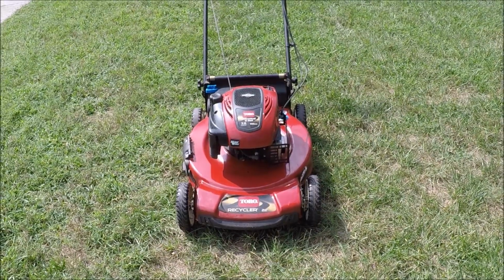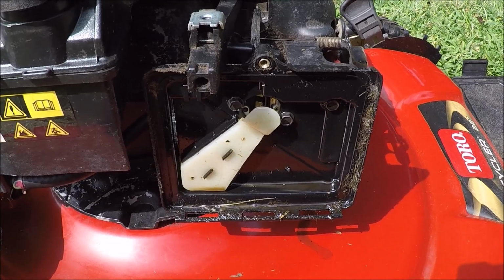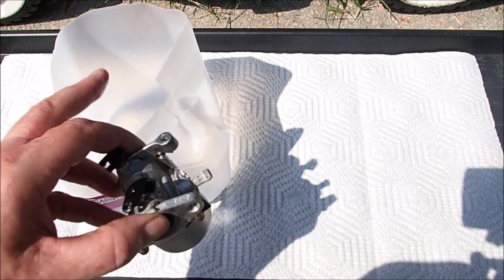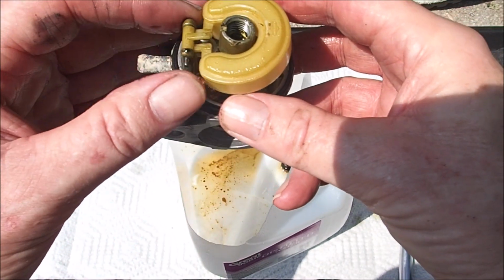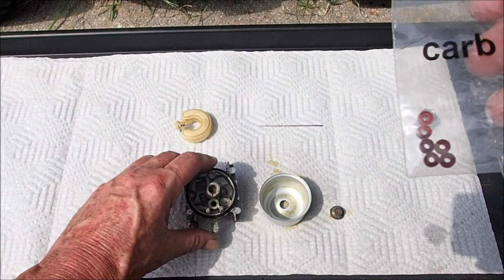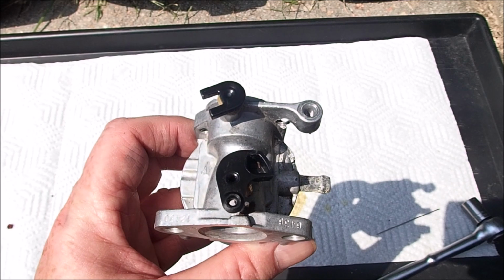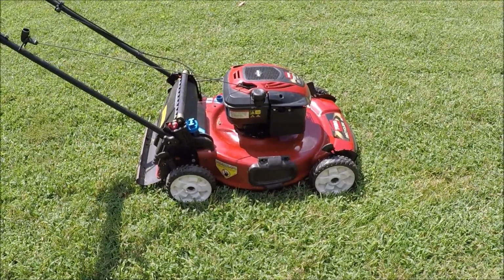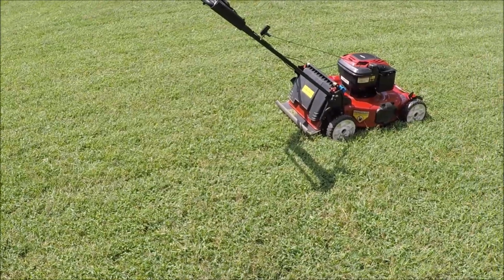Toro Personal Pace Recycler Trash Pick Carburetor Cleaning Part II - It's Alive! - Sept. 7, 2018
This is follow up video of the latest Toro Recycler found put out to trash in our neighborhood.  Cleaned the carburetor, flushed out the gas tank and replaced the rubber seat which was really brittle.  Just had old gas in it that had dried up looks like the tank had some water in it as well.  Got it all cleaned up replaced that greasy air filter and started first pull!  Runs great and the self propelled works saved another really nice Toro from ending up in the trash!